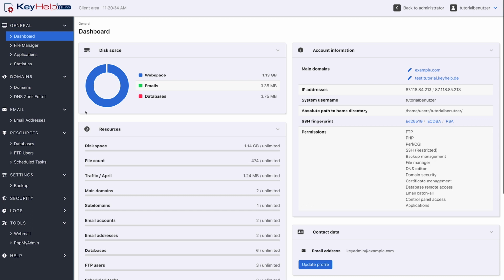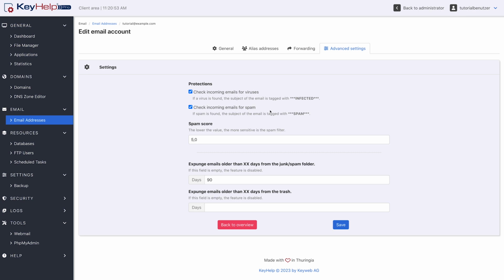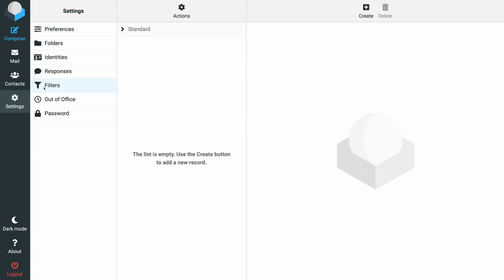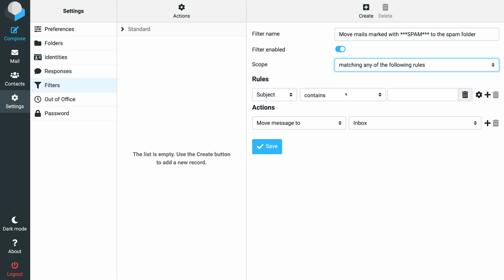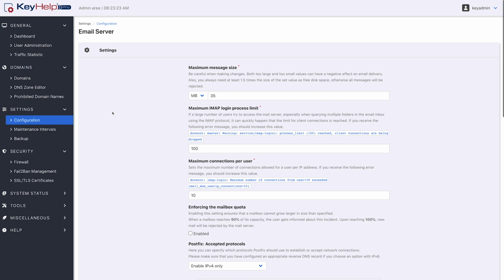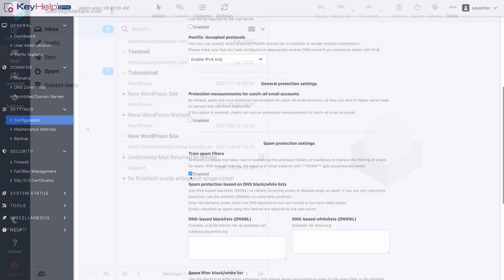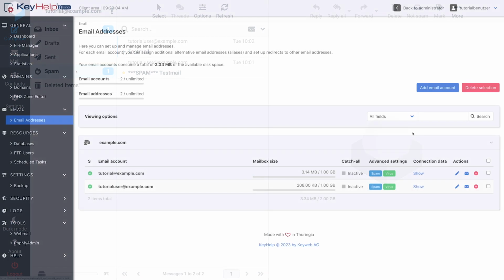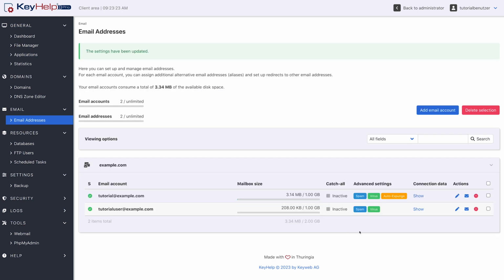Setting Up Email Spam Filters in KeyHelp (up to Debian 11 & Ubuntu 22) I KeyHelp FAQ series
In this video you will learn how to set up an email spam filter with KeyHelp.

00:00 Intro
00:19 Requirement
00:35 Setting up filters in the webmailer
01:44 Training the spam filter
02:14 Emptying the spam folder
02:45 Outro

Test KeyHelp now and get to know it in a demo

KeyHelp is an administration tool for Linux web servers (for Ubuntu and Debian) that is very popular among insiders. It is freeware and can be used for an unlimited number of domains. The free administration software for servers convinces with its clarity combined with numerous useful functionalities.